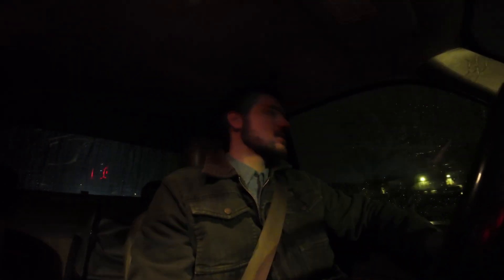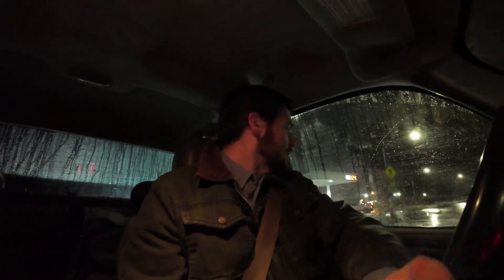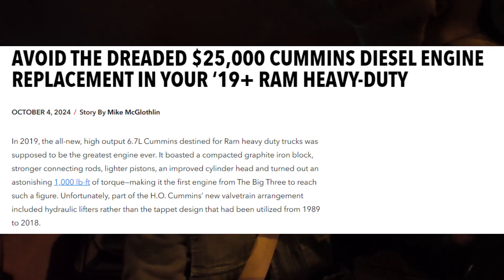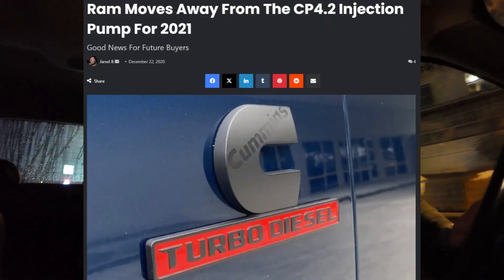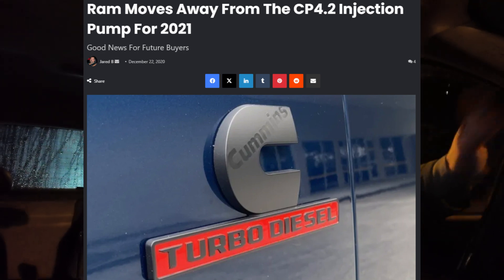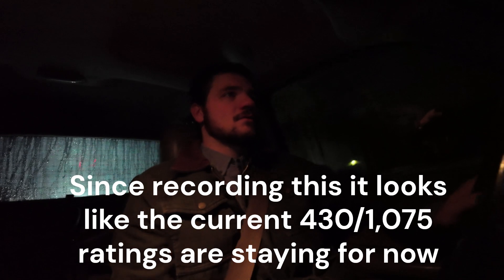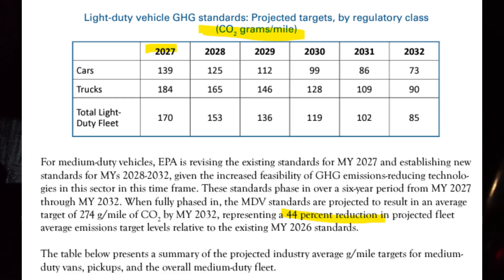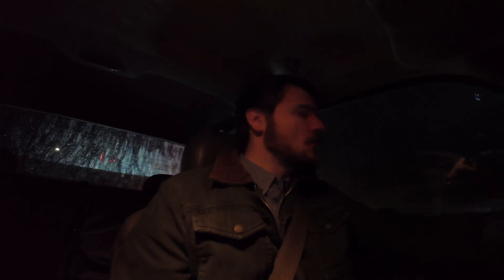New Cummins, future of diesel emissions | it's expensive!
Hey everyone, come along as we discuss the future of diesel emissions regulations and what companies like Cummins are doing to meet EPA demands.